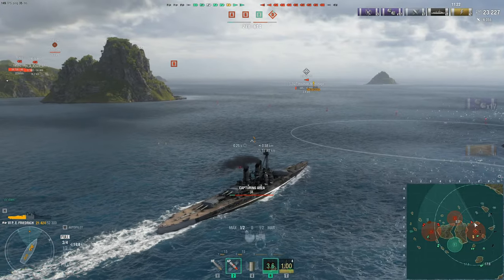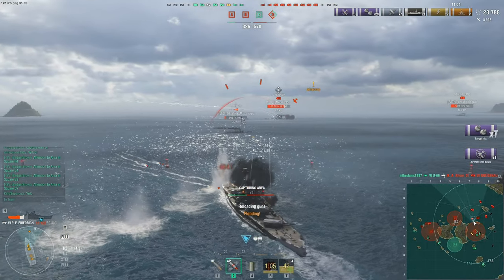EPIC BATTLESHIP BRAWLS IN THIS NAVAL SIMULATOR!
"Thank you to World of Warships for sponsoring the video Use code: BRAVO for incredible rewards in game when downloading the game for Free!”

💾 Trying to host a game server? for all of your server needs and save $30 on your first month off by using the code: KARMA!